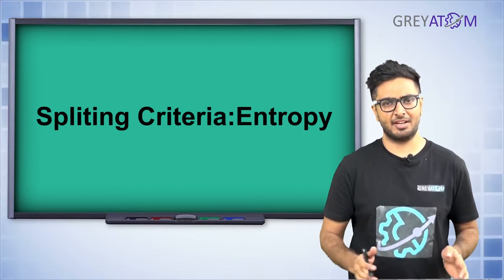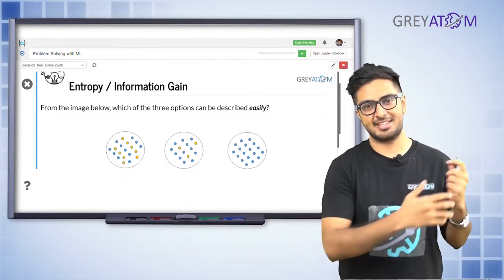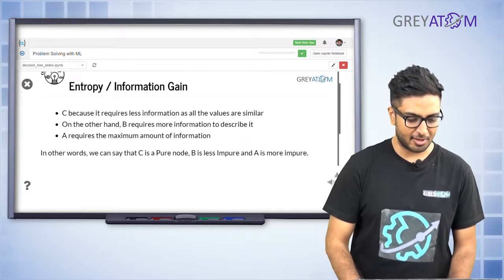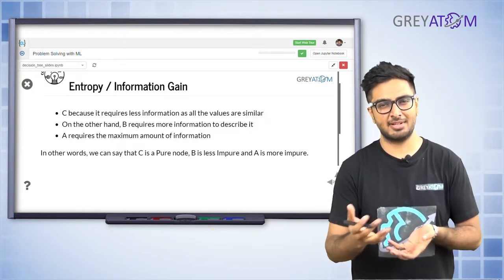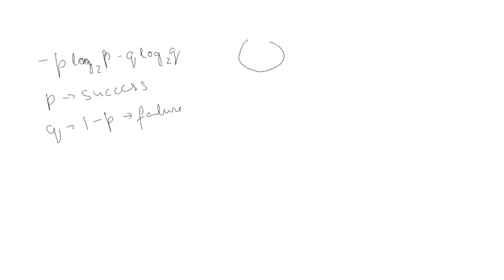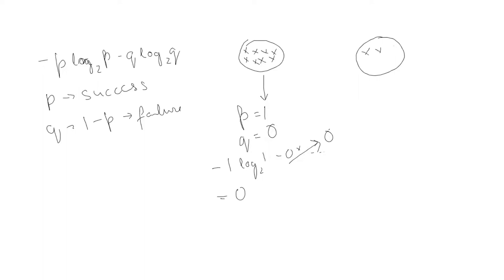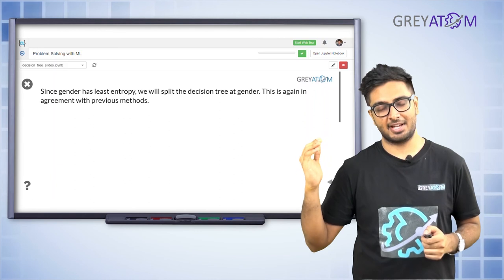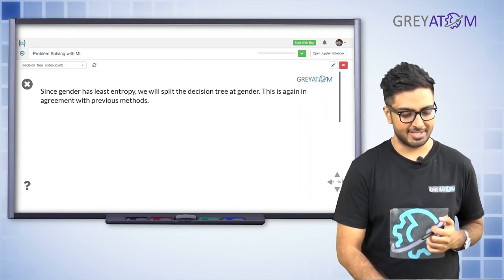Machine Learning Tutorial Chap 8 | Part-5 Decision Tree | Rohit Ghosh | GreyAtom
Welcome to the DataScienceFridays Rohit Ghosh, a deep learning scientist and an Instructor at GreyAtom will take us through Decision Tree in machine learning through this introduction series.

A decision tree is a graph that uses a branching method to illustrate every possible outcome of a decision. Decision trees can be drawn by hand or created with a graphics program or specialized software. Informally, decision trees are useful for focusing discussion when a group must make a decision.    Programmatically, they can be used to assign monetary/time or other values to possible outcomes so that decisions can be automated. Decision tree software is used in data mining to simplify complex strategic challenges and evaluate the cost-effectiveness of research and business decisions. Variables in a decision tree are usually represented by circles.

This is the 5th in 7 videos about Decision Tree in Machine Learning.

In this video, we will explore Splitting Criteria:Entropy

A decision tree is built top-down from a root node and involves partitioning the data into subsets that contain instances with similar values (homogeneous). ID3 algorithm uses entropy to calculate the homogeneity of a sample. If the sample is completely homogeneous the entropy is zero and if the sample is equally divided then it has entropy of one.

After completing our 7-part Series on Decision Tree in Machine Learning, you will be able to do the following:

Understand why to use a Decision Tree
Learn how to make a Decision Tree
Learn about the challenges with Decision Tree
Learn how to deal with Over-fitting

Here’s the full syllabus of our 7-part video on Decision Tree in Machine Learning:

Decision Trees
Introduction
Representation
Intuition
Types of Decision Trees based on target variable
Terminologies Used
Splits in Decision Trees
Decision Trees - How does it work ?
Gini Index
Chi - Square
Entropy / Information Gain
Reduction in Variance
Shortcomings in decision Trees
Setting Constraints
Advantages of Decision Trees
Drawbacks of Decision Trees